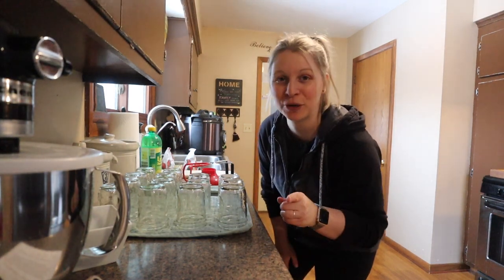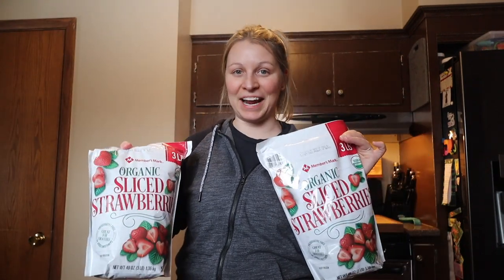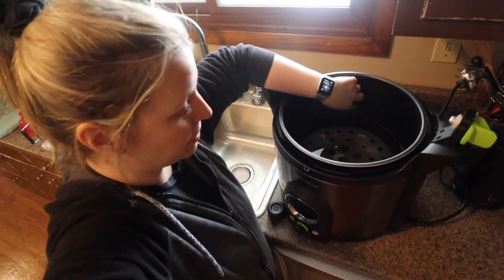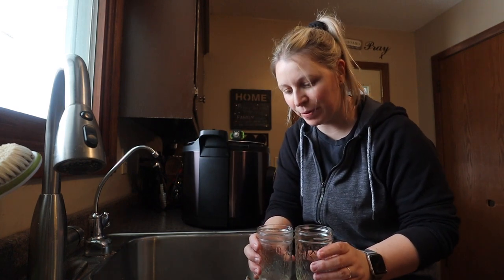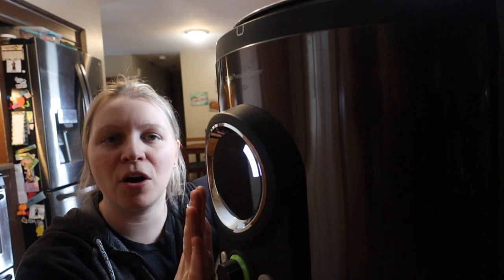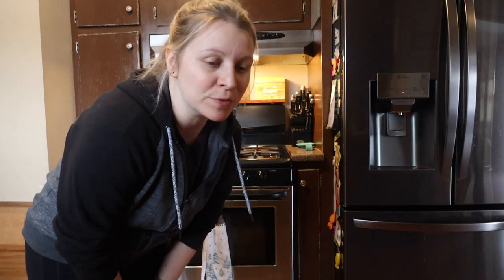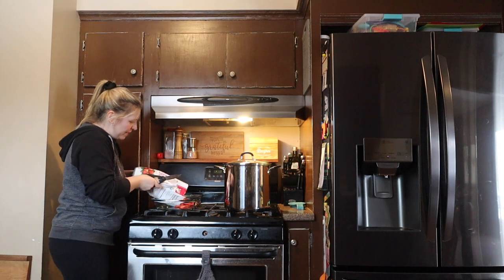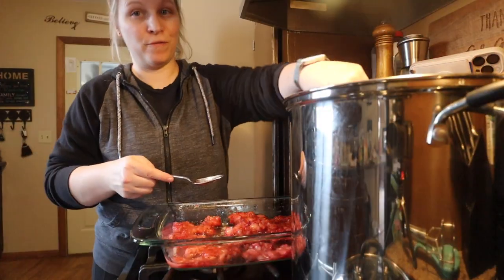A Tasty and Safe Way to Can Strawberry Jam: Using a Presto Digital Electric Canner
Today I'm sharing A Tasty and Safe Way to Can Strawberry Jam: Using a Presto Digital Electric Canner!

  Hi,  we are Matt & Sara.  Along with our 4 kids, our dog, 2 cats, 4 pigs, a lot of chickens and even more bees we have been developing our homesteading lifestyle.  After over a decade on our property we are finally debt free and using our new FREEDOM to do what we have always wanted to do (be self reliant)!

  Learn how to make delicious and safe strawberry jam using a Presto electric canner in this informative and step-by-step video tutorial.  From preparing the strawberries to sealing the jars, I will guide you through the canning process and provide tips and tricks for achieving the perfect consistency and taste.  The Presto electric canner is a game changer for home canning, ensuring that your jam is safely preserved while maintaining its fresh flavor.  Whether you're a canning beginner or an experienced pro, this video is a must-watch for anyone looking to make delicious and safe strawberry jam.

🛍️ Shop our favorites:
Ball Book with Strawberry Jam Recipe
Pasta Attachment (I have the 3 piece set)
Crock for sourdough
Try these boots this Winter
Bunk Bed
Kid Camera
Our 9 Year Old's Favorite Books
Our 8 Year Old's Favorite Books
Sous Vide
French Press
Bread Pans (I have used mine for over 4 years.)
Wide Mouth Crocks
The Best Animal Feed Bowls
WeWatch Projector
Drying Rack for herbs
Food Processor
Emersion Blender
Ball Canning Book (2020 Addition)
Vac Sealer
Replacement Sealer Tape
Kitchen Aid Apple Cutting Attachment
Mill Attachment for my Mixer
My favorite fermentation tops and weights
Cherry Pitter
Enameled Dutch Oven (I have the 7 quart)
Padded Rugs
Sponge for Scrubbing Produce
Seeding Square
Soil Thermometer
Egg Steamer
Tomato Clips
Tortilla Press
18 Quart Roasting Pan
Pig Nipplers
Buy Organic Chicken and Pig Feed in bulk and bagged through Fresh Starts Farm/ Rye in Mora, Minnesota

50dollarfebruary2023 Challenge
The challenge is to grow, raise or forage enough food to feed your family for the entire month of February, 2023 other than a $50 budget for store food ... for the whole month (an extra $25 per child is allowed above the $50). We will budget $150 for the month of February compared to our $400 budget!

Potting Mix:
3 parts peat moss or coconut coir
3 parts compost or worm castings
2 parts Perlite
Water